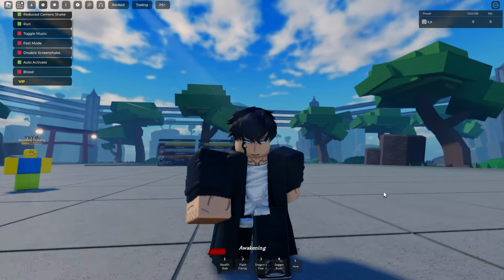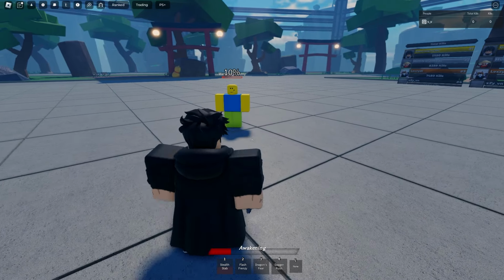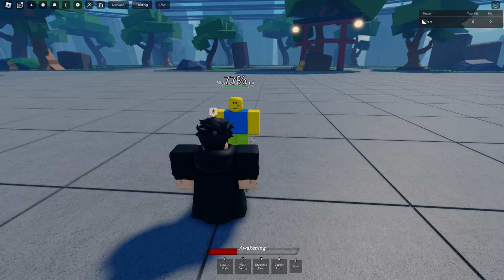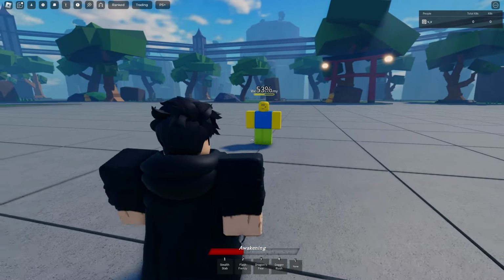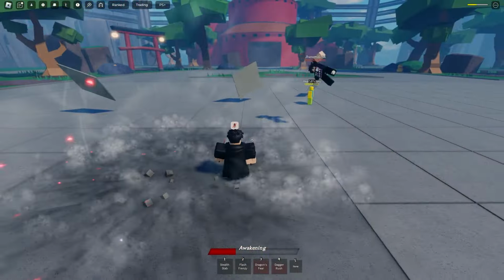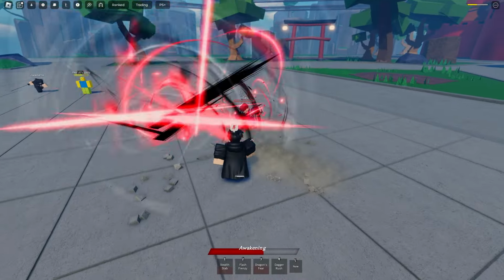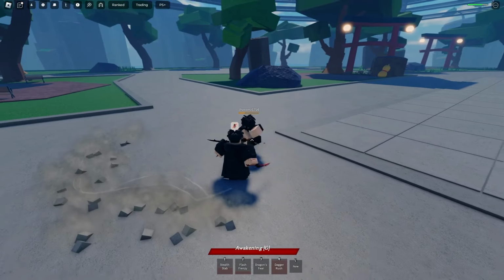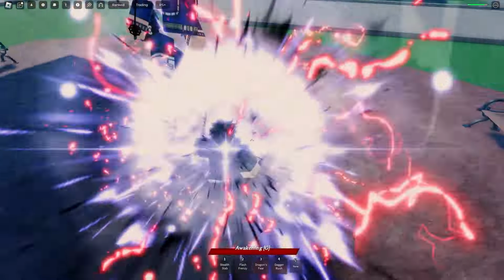NEW Sung Jin Woo BASE MOVES are AMAZING in Unlimited Battlegrounds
Outro by (prod. massobeats)